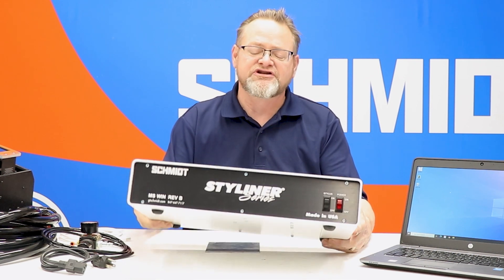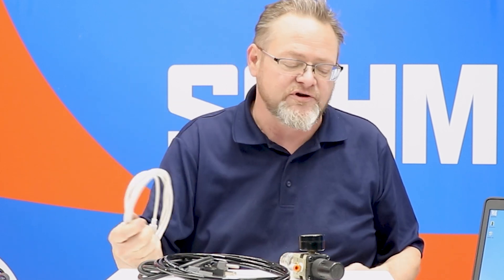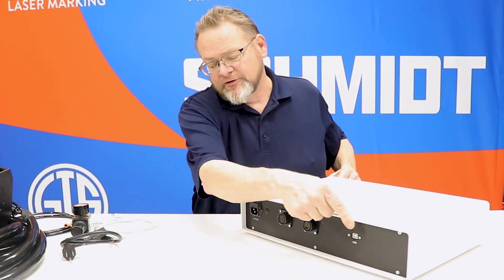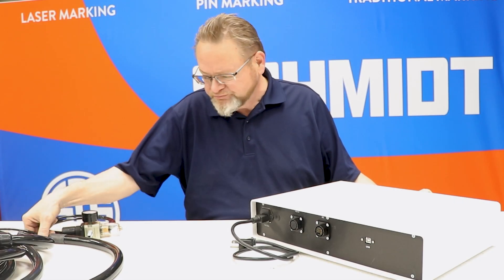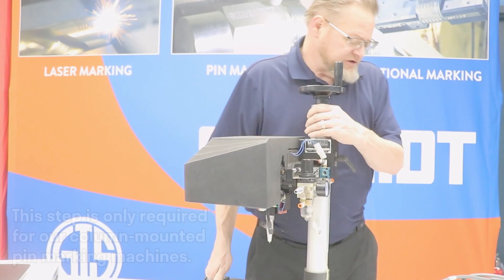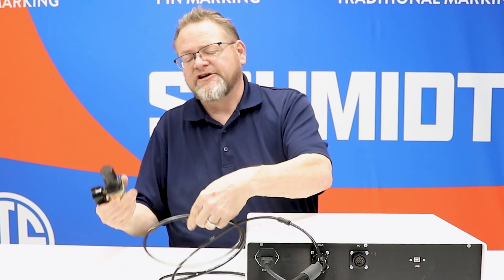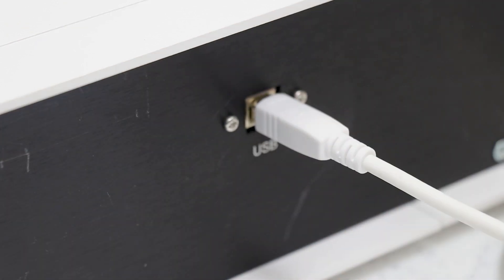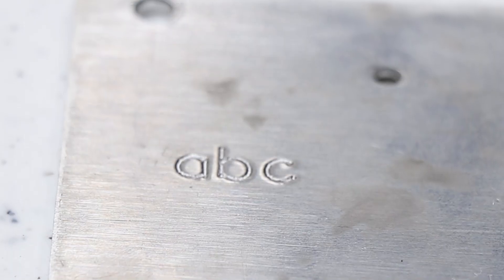Styliner Pin Marker with USB Controller Set Up Tutorial (GT SCHMIDT)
This Styliner set up tutorial will help you connect your handheld or column-mounted pin marking machine to a USB controller so you can start marking your parts.

For maintenance and marking tips for your GT SCHMIDT pin marking, laser marking, roll marking, and press marking machines, visit our FB Community